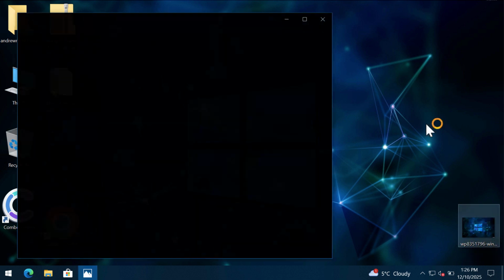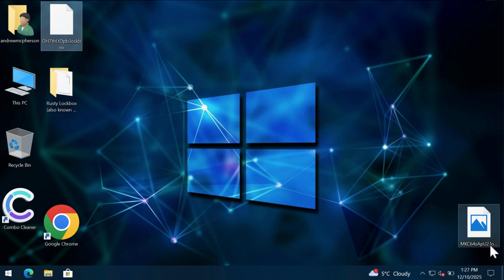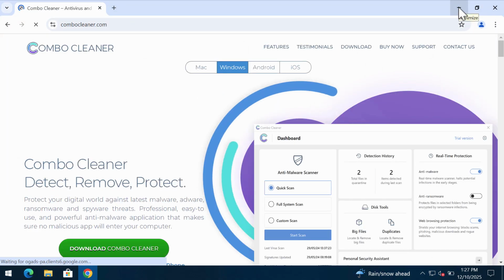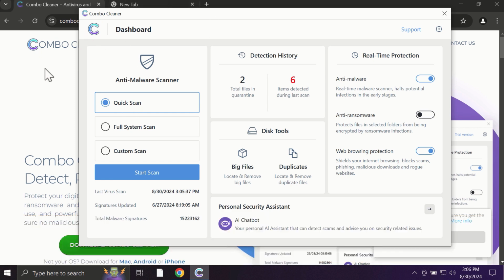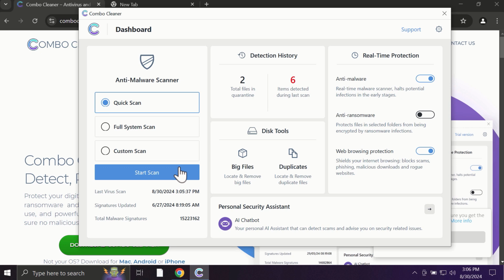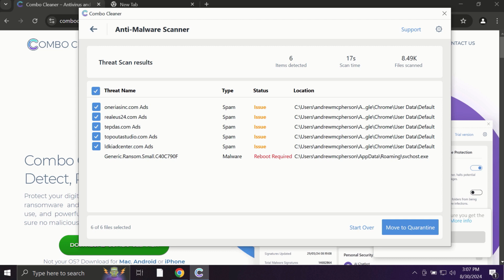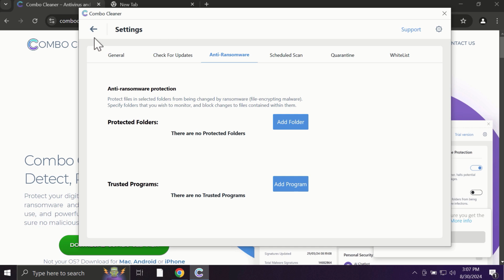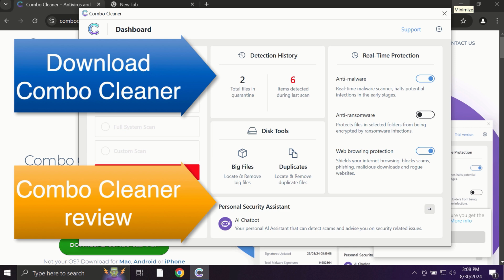Rusty Lockbox (.lockbox) ransomware removal solution.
Rusty Lockbox ransomware is also referred to as the Rusty Locker ransomware. Finally, in some cases it is also known as the .lockbox file virus. It encrypts files and then appends the .lockfox extension to the filenames. Hence, it's not possible to use the files. Then the ransomware tells the victims to pay a special ransom for file restoration. Yet, paying the ransom is not a good idea. Don't pay it and don't waste the funds. Remove it with Combo Cleaner Antivirus via the official

More information about this threat can be found in this detailed guide

And below please kindly find the quotation from the ransom note:
QUOTE
    v0.5-beta

    Ransom-ID = -

    Rusty_Lockbox

   IMPORTANT NOTICE: ALL your data has been stolen and encrypted

    If you do not pay the ransom, all your data will be published on our Darknet TOR sites.
    Keep in mind that once your data is posted on our leak site, it can be purchased by your competitors at any time.
The sooner you pay the ransom, the sooner your company's data will be safe!

    Important: Do not trade through any other method or website!

    All communication must be made solely and exclusively through the website with the links above
    Use your (Ransom-ID) to identify yourself and speed up the negotiation process
UNQUOTE